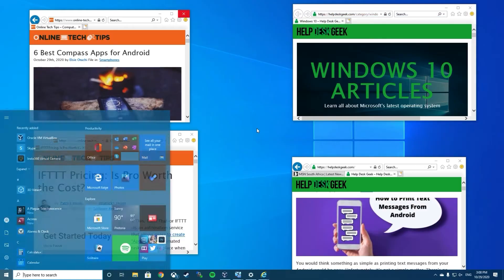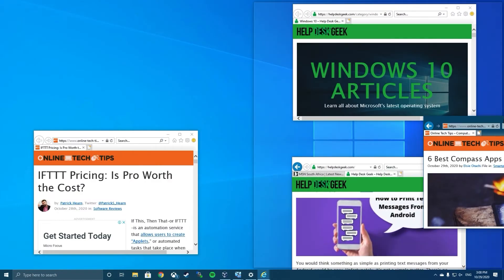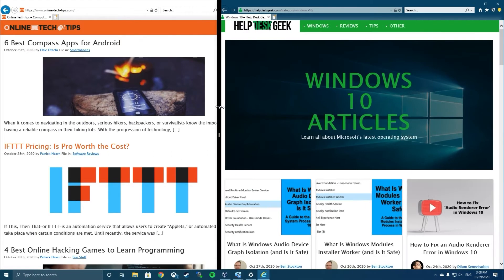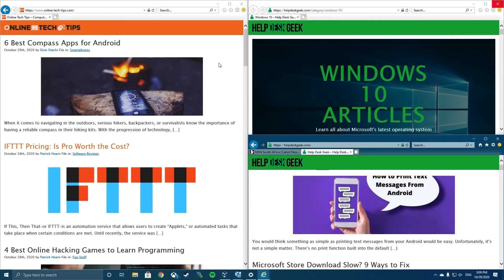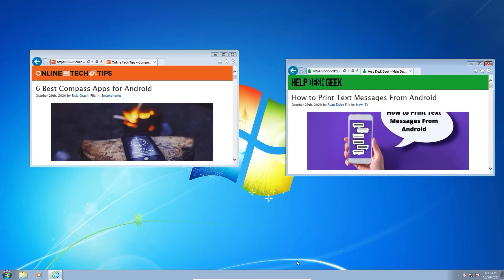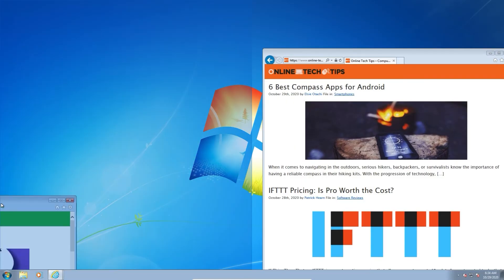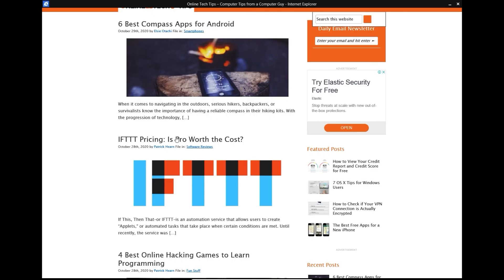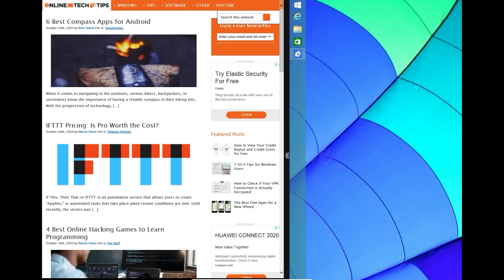HOW TO SPLIT YOUR LAPTOP OR PC SCREEN: In Windows (10, 8 & 7)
Efficient Windows management is essential to efficient workflow. So you should learn how to split your laptop or PC screen in Windows 10,8 & 7. Although, if you’re still on Windows 7 you might have bigger problems!